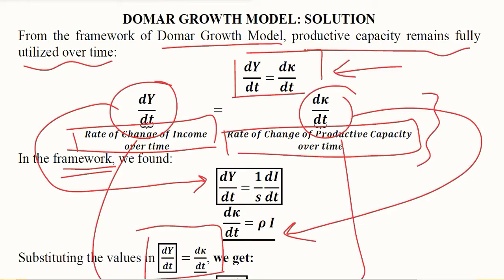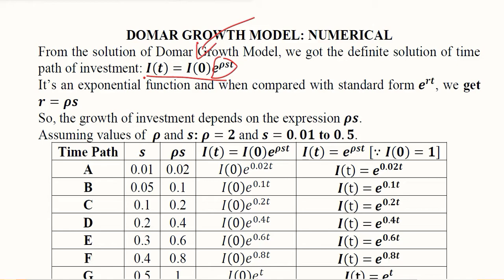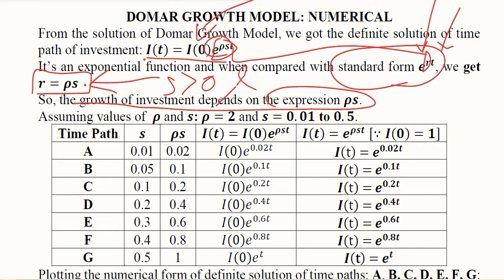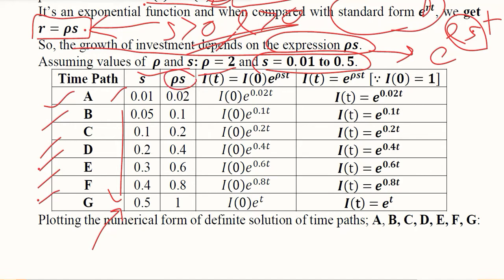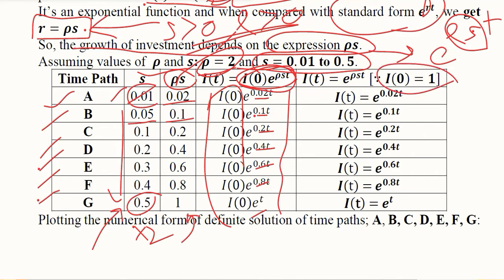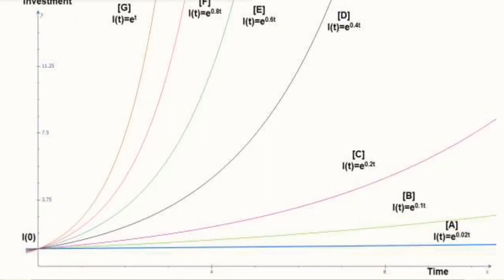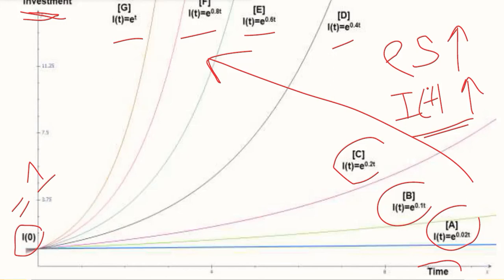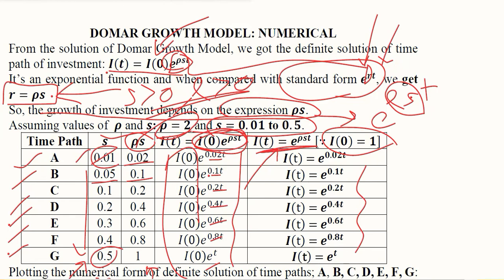Domar Growth Model: Numerical for Investment Time Path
This video solves a Numerical of Time Path of Investment for Domar Growth Model.

Regards,
DBM,